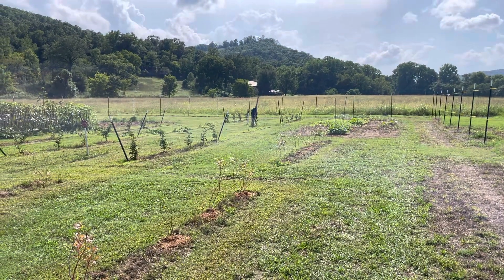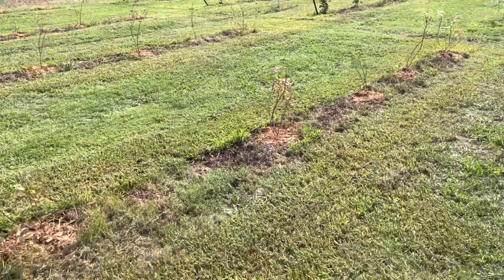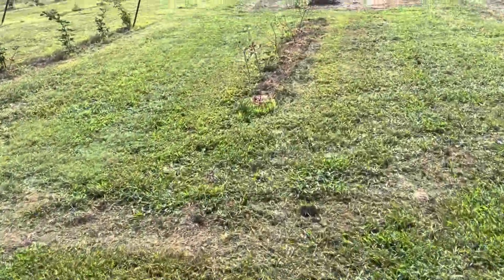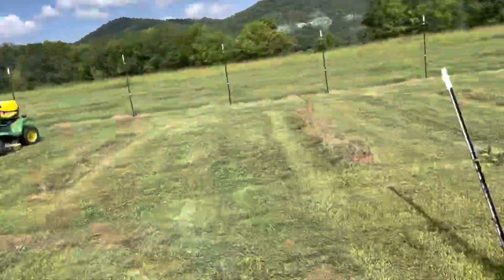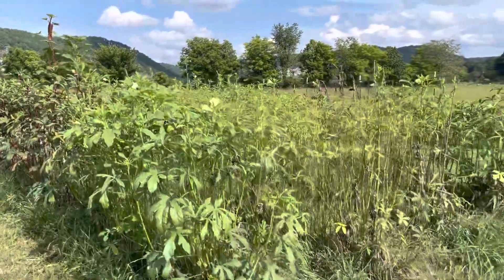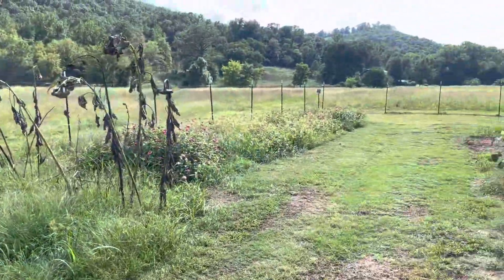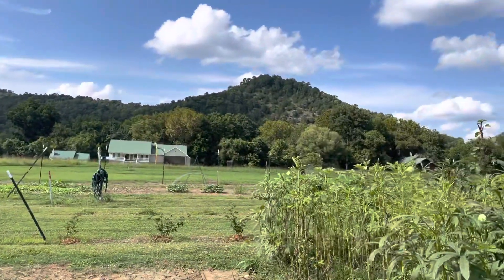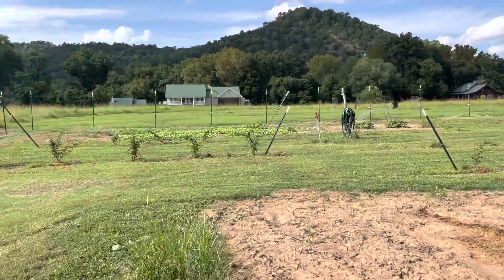Upper Deck Pre-Fall Tour